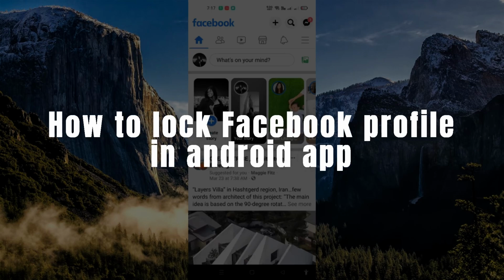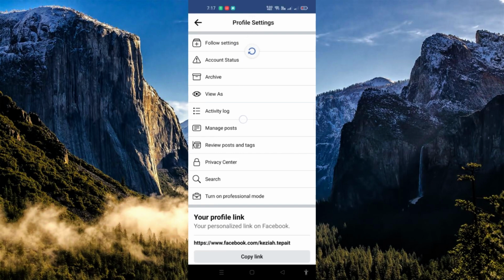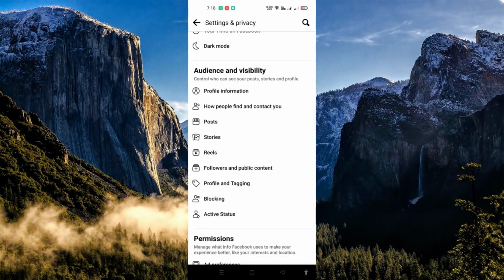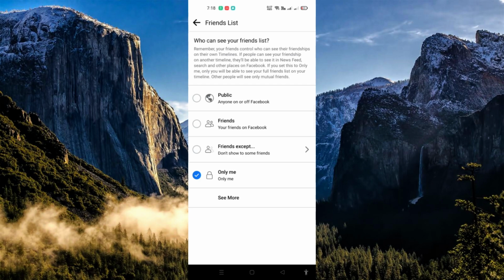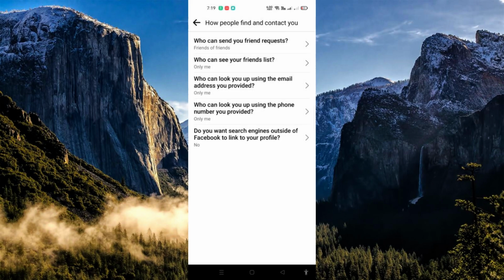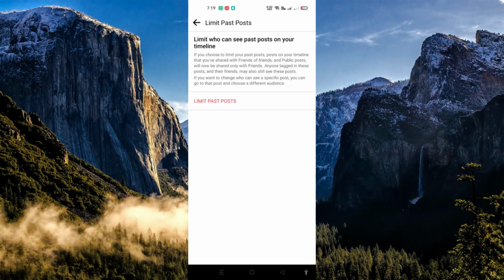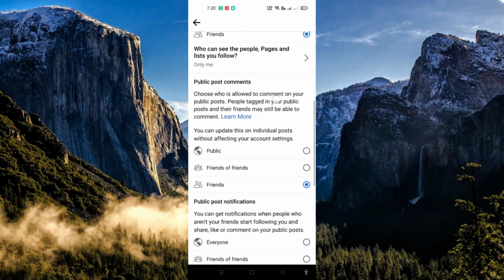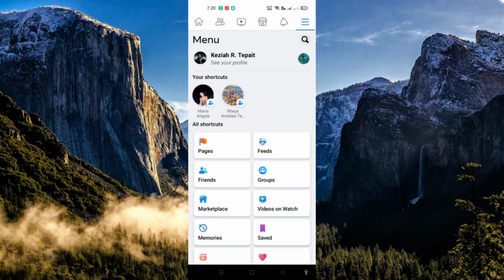How to Lock Facebook Profile in Android App - EASY STEP